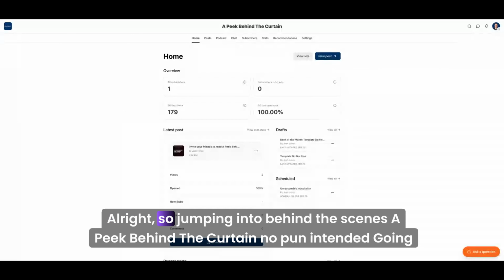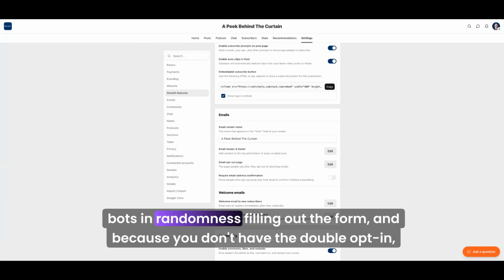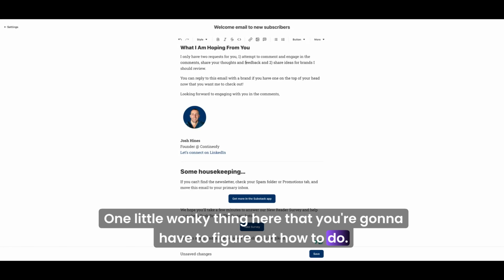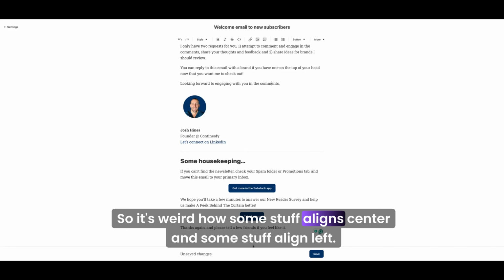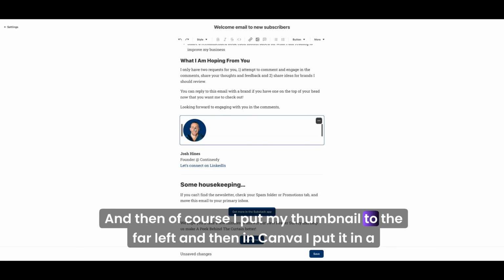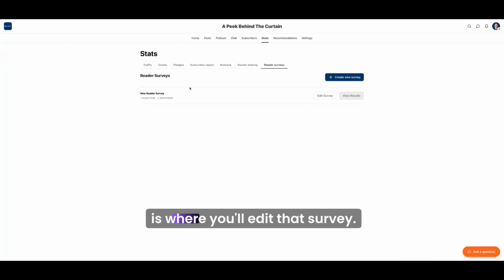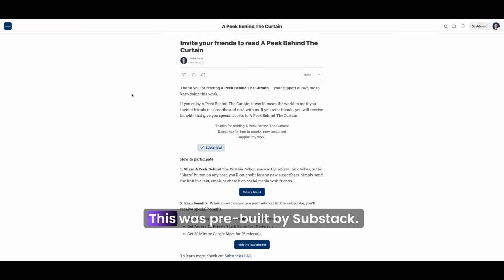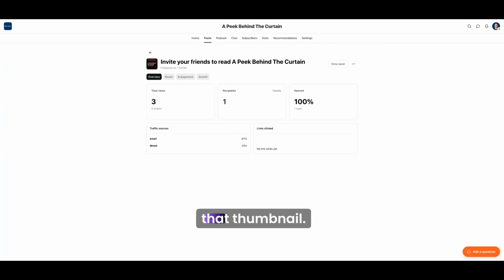EP10 How To Create Substack Newsletter Welcome And Referral Emails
For this last build with me video on creating the welcome and opt-in emails, let's jump into how Substack manages these communication engagements.

This will be the last video highlighting Substack newsletter updates, after some deliberation with Luna, we've decided to use Substack as a distribution only channel for the Off The Dome Podcast versus it being a place for the A Peek Behind The Curtain newsletter.

Continuing this series, I'll be focusing exclusively on Beehiiv and Kit.

Only have Black Friday discounts, sorry :/

Contineofy is a certified HubSpot Solutions Provider that offers marketing & revenue operations services that reduce teams' stress, allowing them to reclaim their time, engage with more prospects, acquire more customers, and succeed as business professionals and founders.